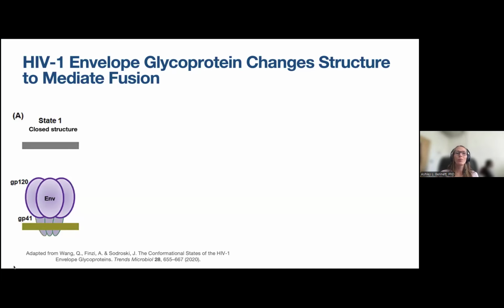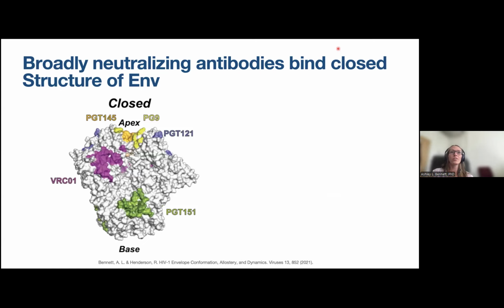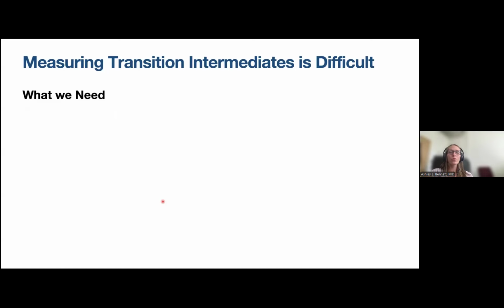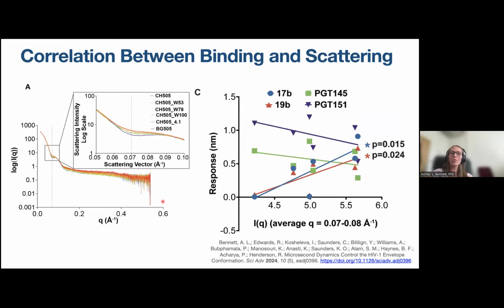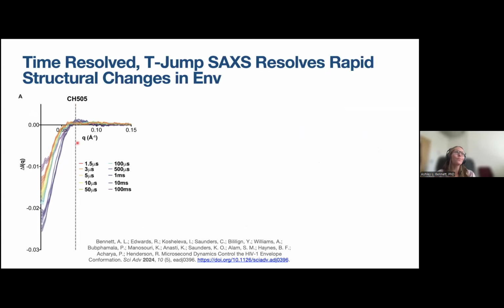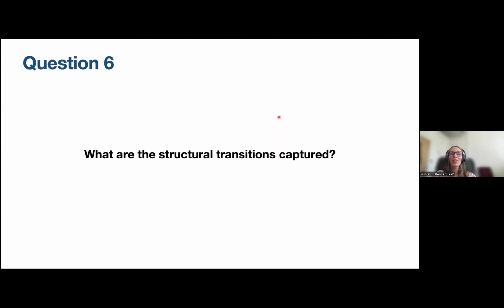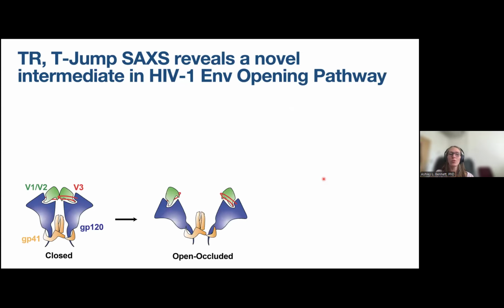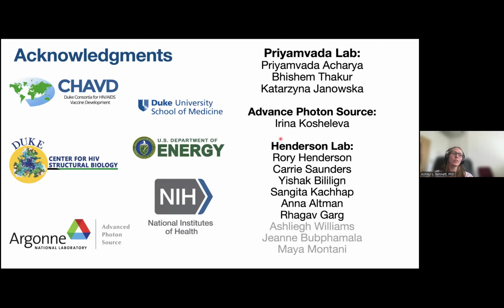Microsecond dynamics control the HIV-1 Envelope conformation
April 18th, 2024
Ashley Bennett
Duke Human Vaccine Institute, Duke University, USA